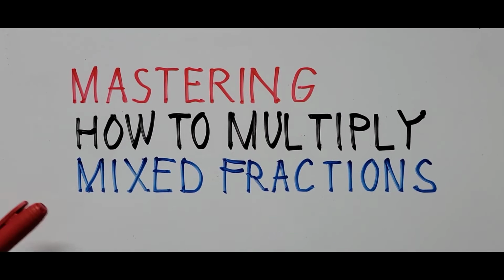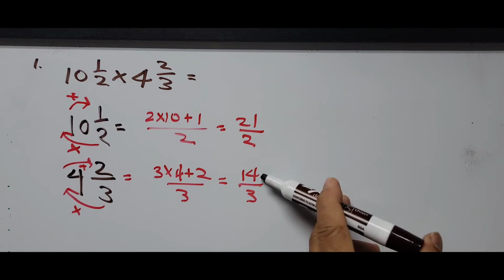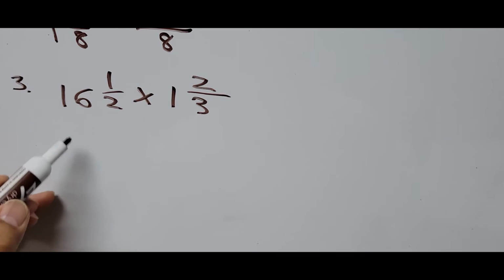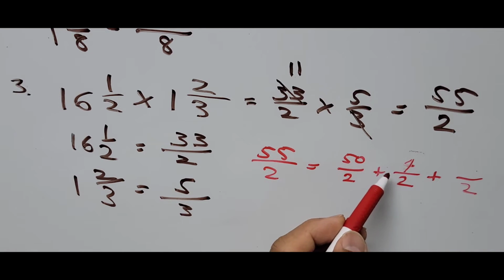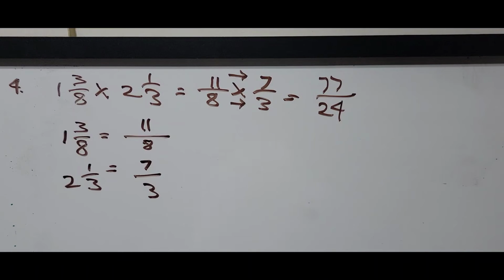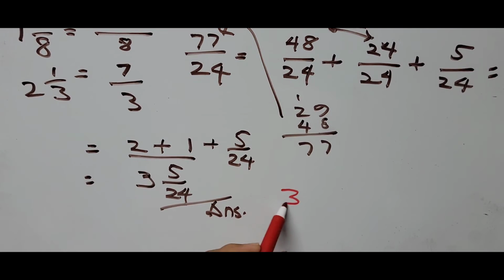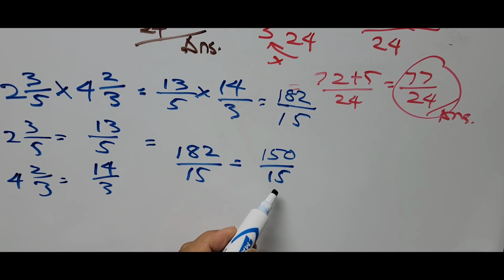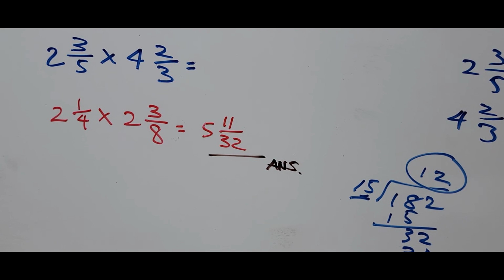Basic Math Skills--Master How to Multiply Mixed Fractions in 20 Minutes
This tutorial video shows the techniques how to master multiplying mixed fractions or mixed numbers. It also explains how to convert mixed fractions to improper fractions and vise versa.

Interested in learning more about Algebra Lessons and math problem solving techniques and math mastery,  visit my channel @KasyannoEZMath .Please subscribe to my channel to get you updated and not miss new videos relevant to your studies. Thanks for visiting my channel. Have a great day!